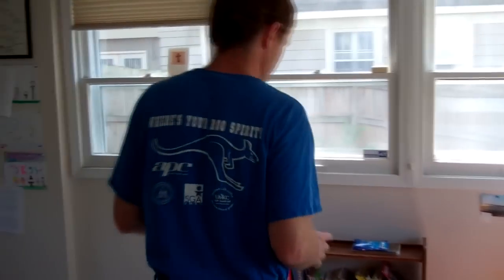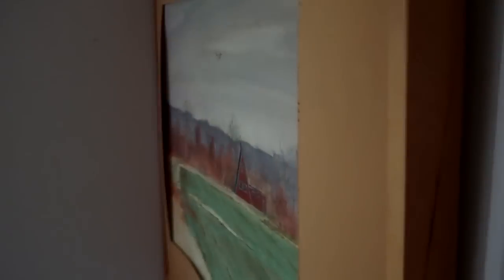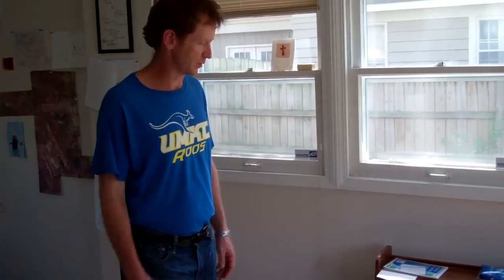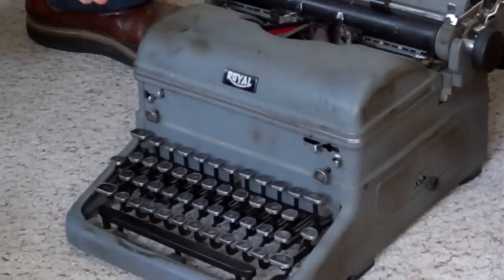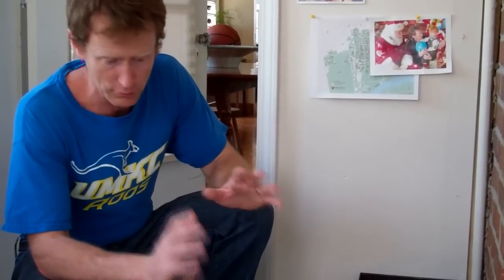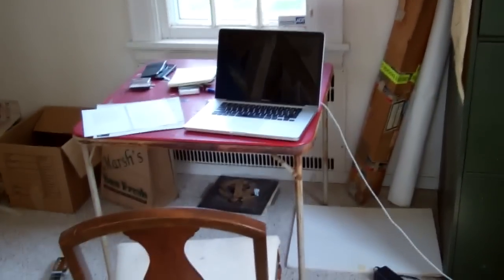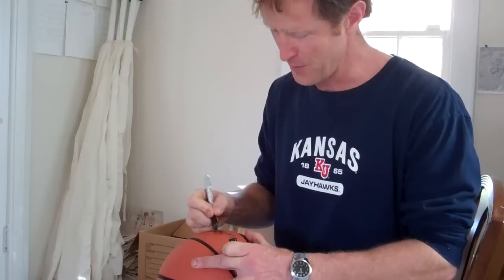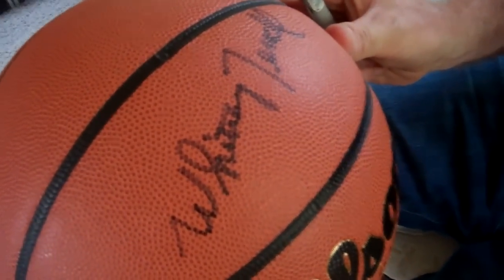A Writer at Home: Whitney Terrell for Booketology at the Kansas City Public Library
We recently visited Whitney Terrell to get him to sign a basketball to give away in our Booketology tournament of books. What he didn't know is that we'd be taking our camera inside his office to find out what a working writer's study looks like. Whitney's a nice guy, so he gave us the nickel tour. Then he signed the basketball.

Catch Whitney when the Writers at Work series continues on Thursday, April 26, 2012. He'll be interviewing short story writer and novelist Adam Johnson, author of Parasites Like Us and The Orphan Master's Son.